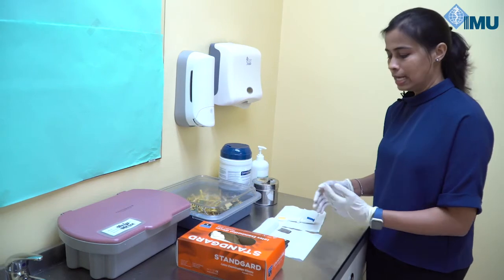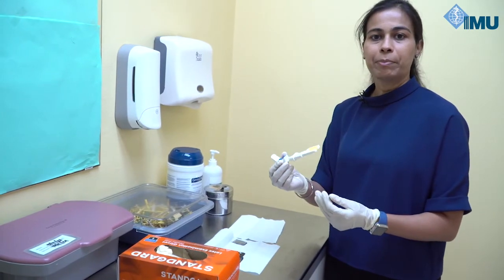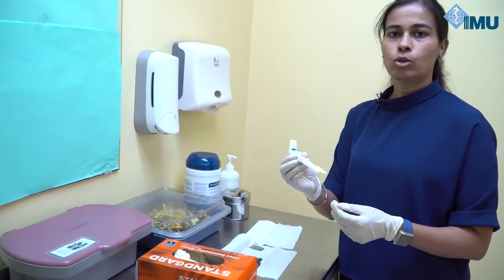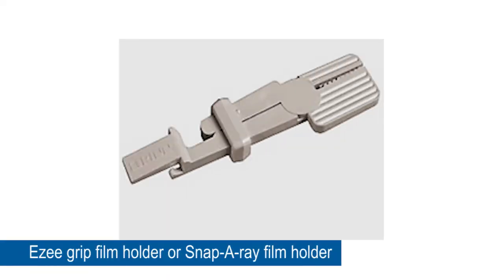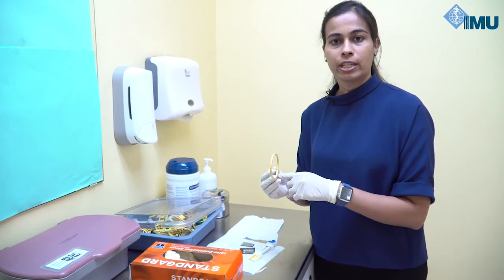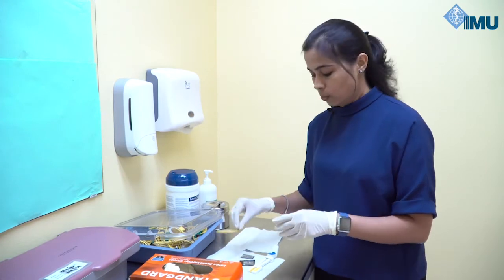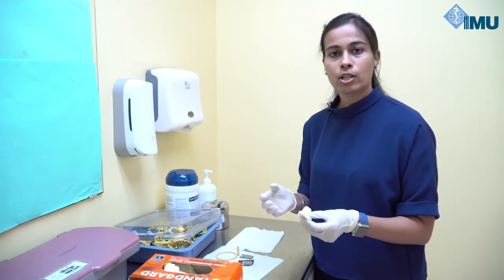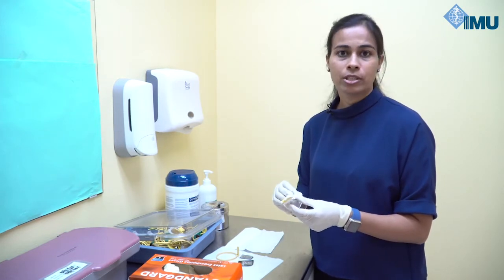Bisecting Angled Technique for Posterior Teeth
Dr. Swarna